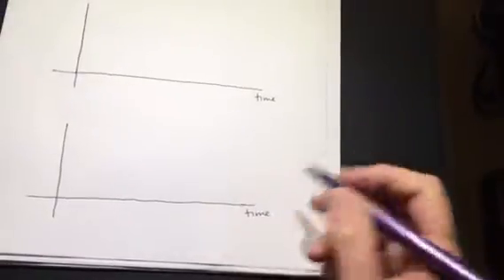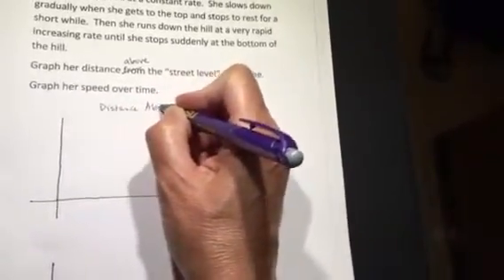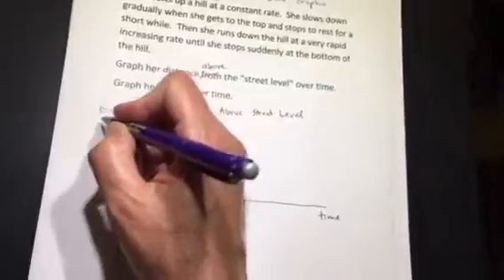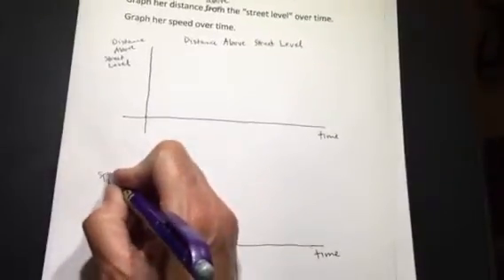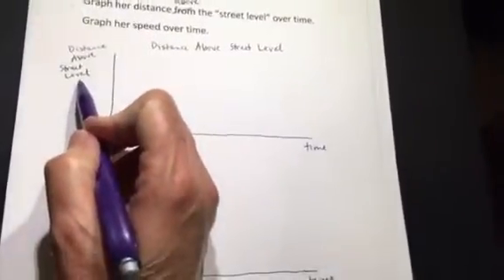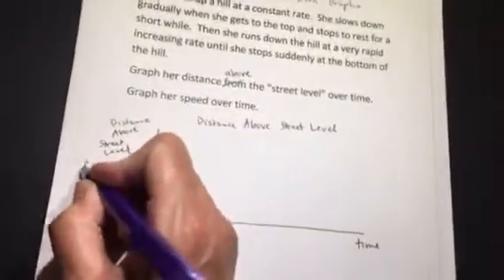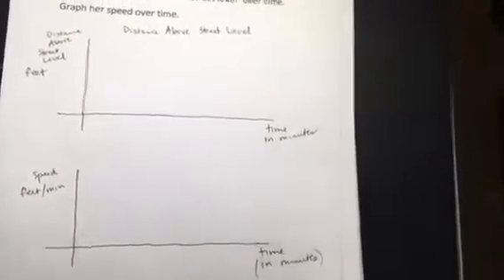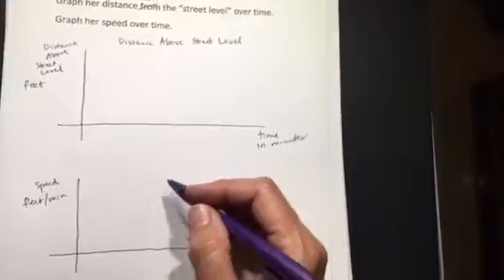Math 2203, November 7, 2 of 13